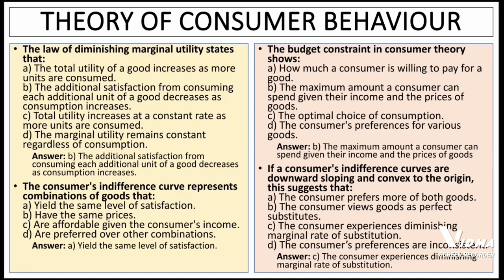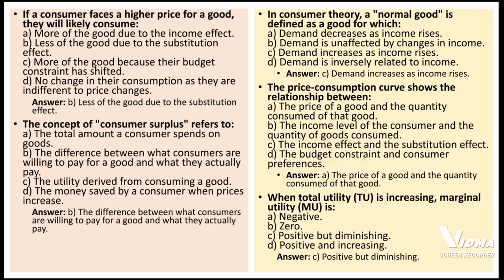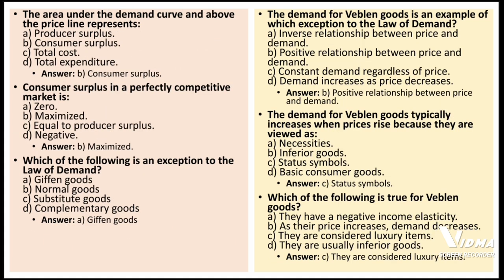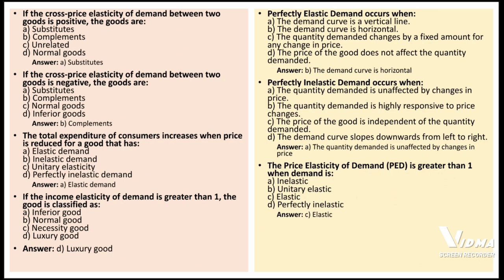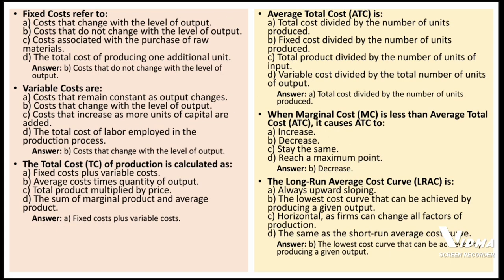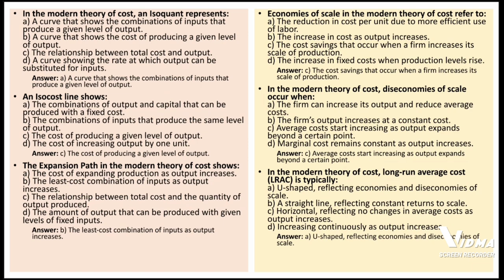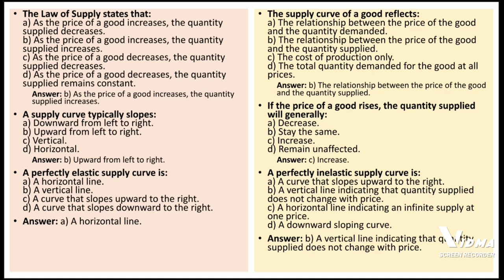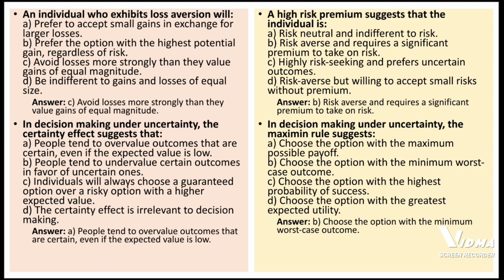Microeconomics ugc net economics important questions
economics

ugc net paper 2 economics previous year solved papers
ugc net paper 1 economics
economic geography ugc net
best ugc net economics online coaching
ugc net pyq economics
ugc net previous year question papers solved paper 2 economics
ugc net previous year question paper economics
ugc net economics previous year question paper in hindi